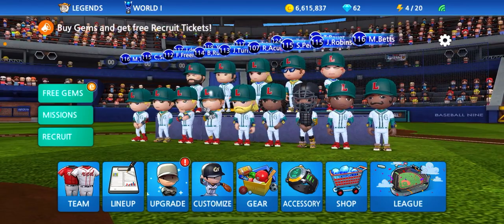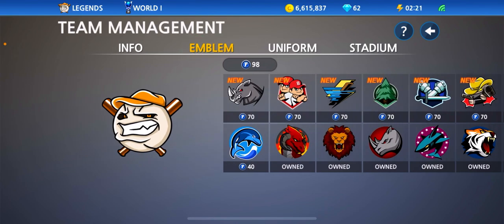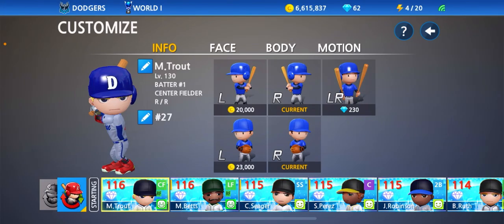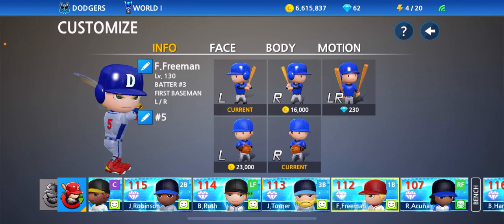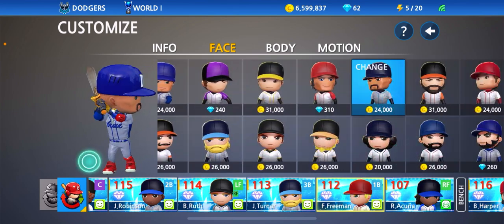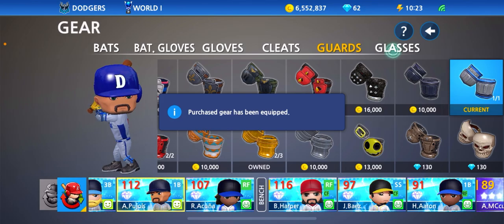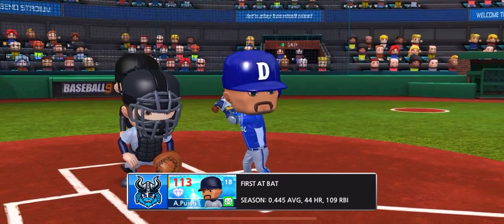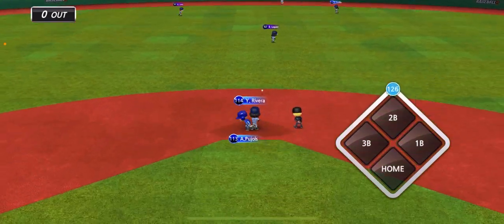Baseball 9 Albert Pujols joins the Dodgers !!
what’s up guys !!! I talked about bringing Pujols to the squad after the Angels released him and now we can bring him over as a Dodger lol!! hope you guys enjoy today’s video